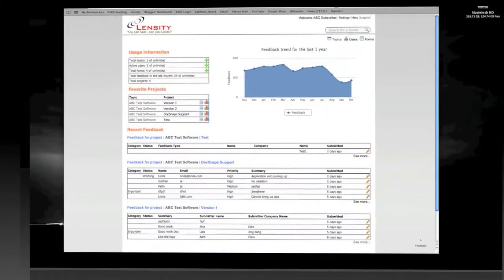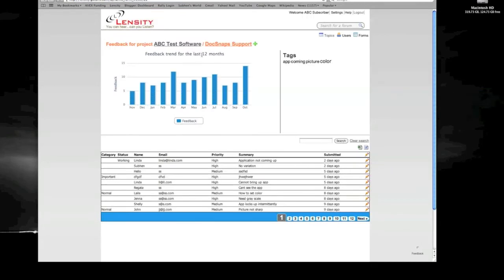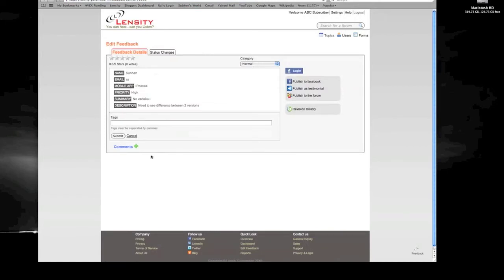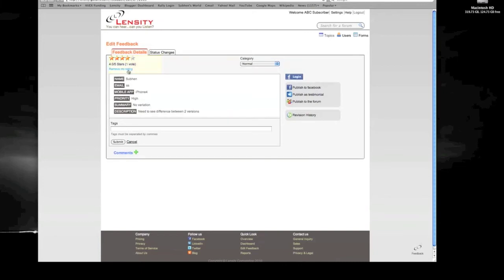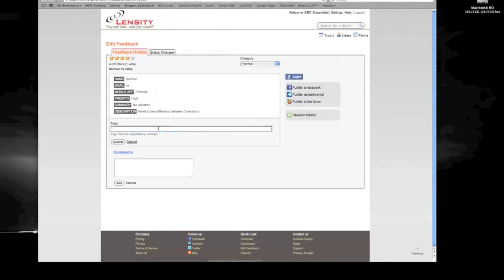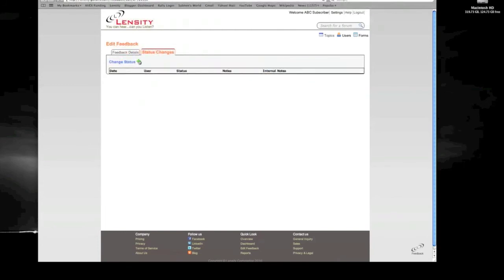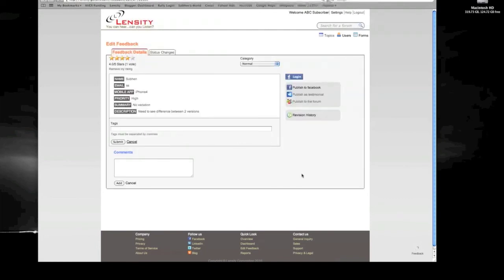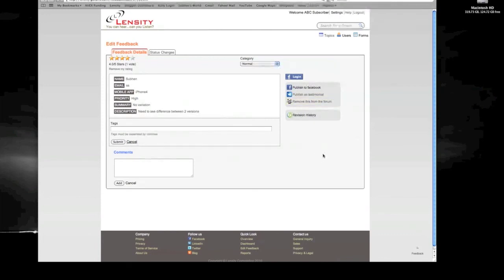Lensity LISTEN™ - Feedback Management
A quick look at Listen's Feedback Management.
Lensity Listen is a SaaS offer with a unique blend between feedback and forum.